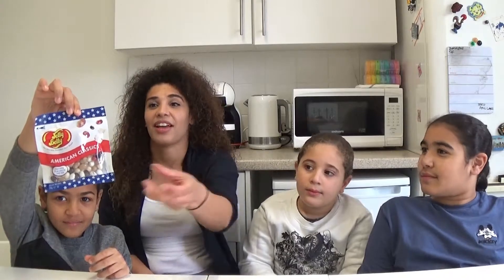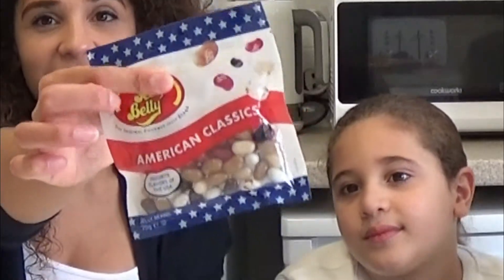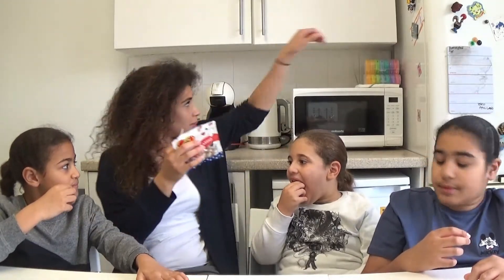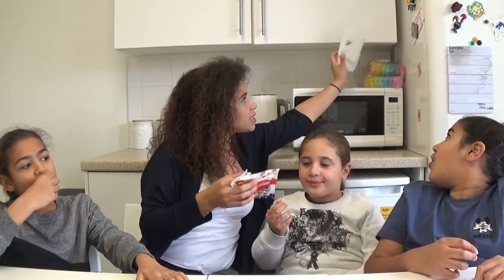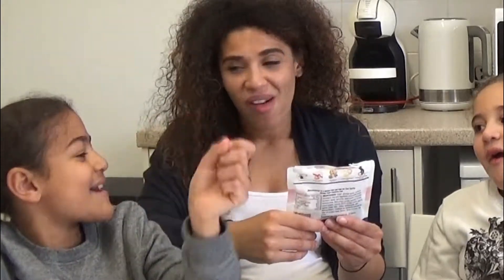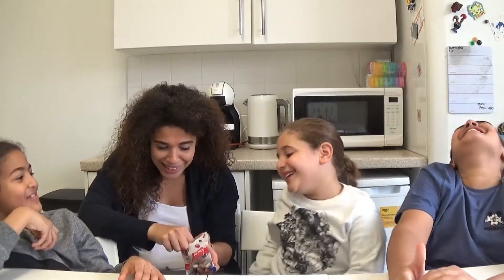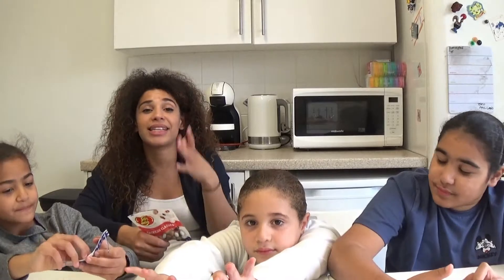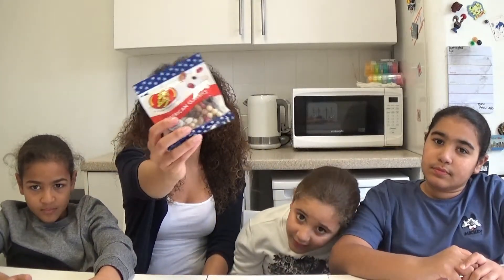THE AMERICAN CLASSICS JELLY BEANS | Try it Tuesday | REVIEW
I hope you enjoyed this Try it Tuesday REVIEW video of us trying THE AMERICAN CLASSICS JELLY BEANS
They are available in SAINSBURYS!!!
Also let me know what other videos you guys want to see on this channel